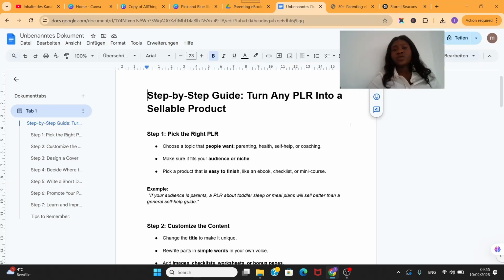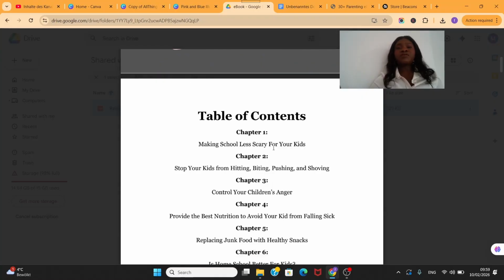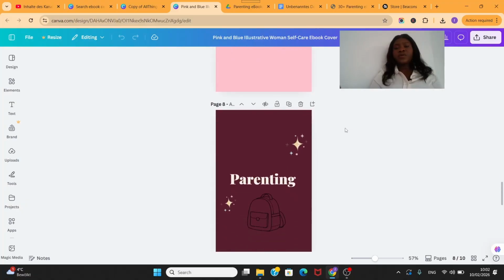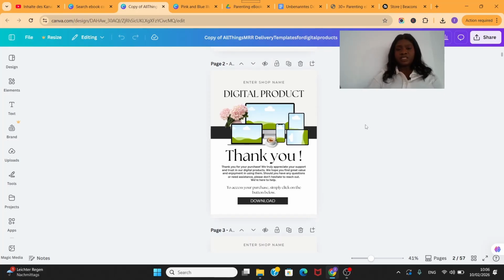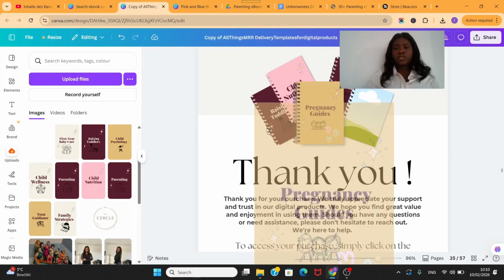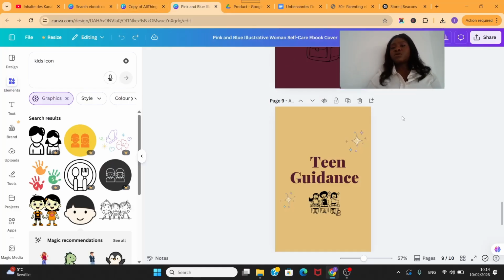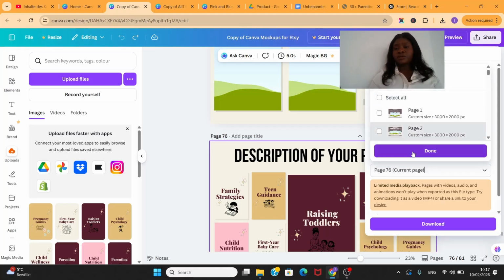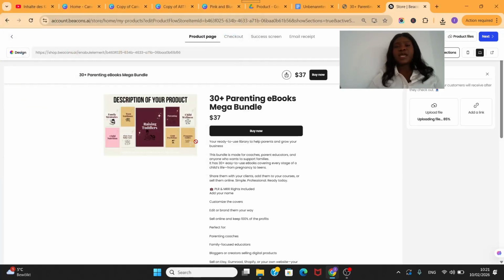Step-by-Step Guide: Turn Any PLR Into a Sellable Product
You don’t need to create from scratch to create income.
You need strategy. And a little boldness.

In this video, I walk you through exactly how to take any PLR product and transform it into something polished, purposeful, and profitable. No overwhelm. No confusion. Just simple steps that actually move the needle.

Inside, you’ll learn:

• How to choose the right PLR that actually sells
• How to customize it so it feels aligned and original
• How to design it beautifully (without being a designer)
• Where to sell it first (and why simple wins)
• How to write descriptions that convert
• How to promote in a natural, confident way
• How to improve and grow your sales over time

This is about working smart, not starting from zero.

✨ Ready to start immediately?

My 30+ Parenting PLR Bundle is linked below.

These ready-made parenting guides allow you to:

✔ Rebrand
✔ Personalize
✔ Add bonuses
✔ Sell as your own digital products

Take it, refine it, and release it.

👇 Click the link below to access the 30+ Parenting Bundle and start building your digital product income today.